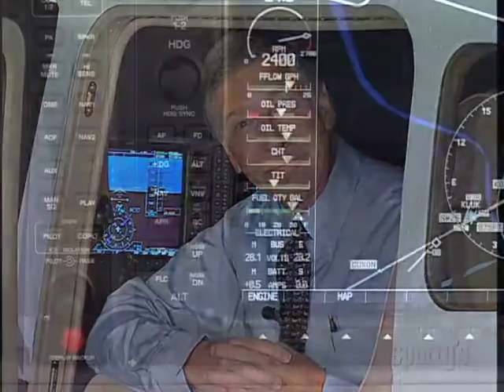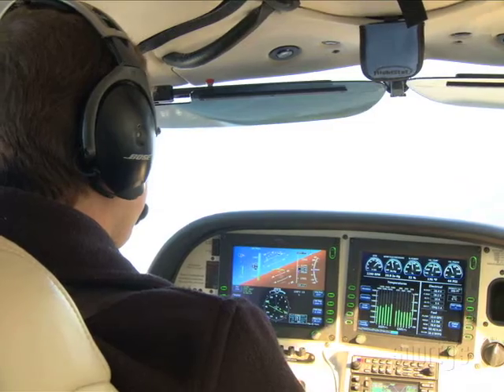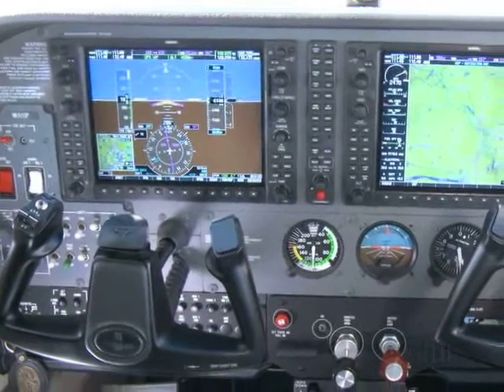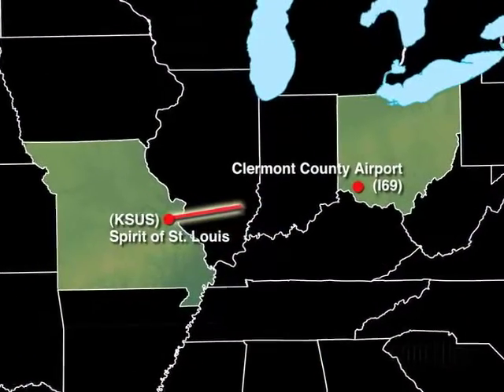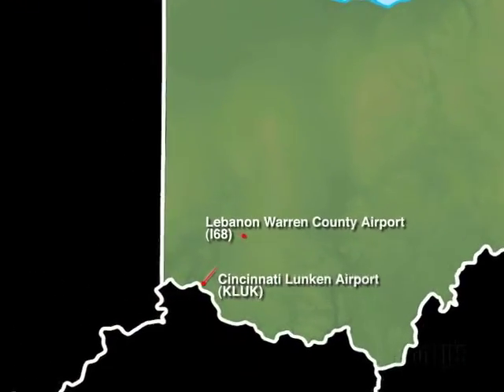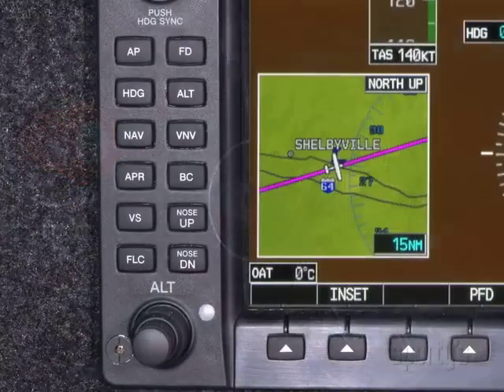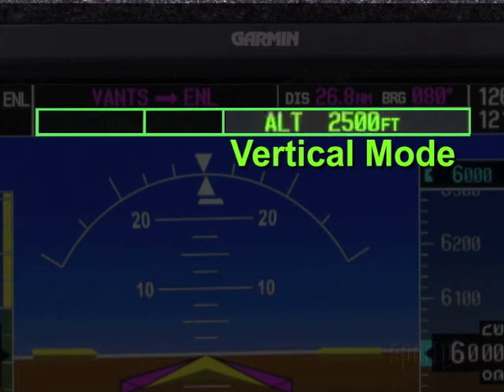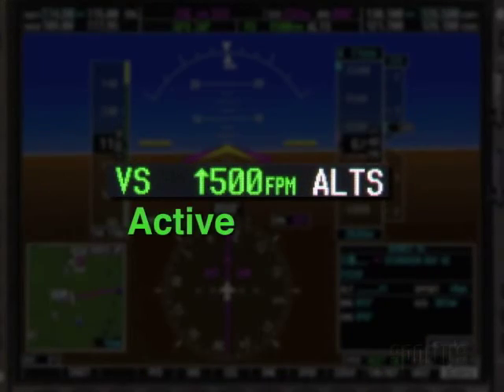Sporty's Pilot's Guide to Modern Autopilots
Featuring the Garmin GFC-700 and S-Tec 55X

An autopilot can be a major safety enhancement, but only if you know how to use it properly. In Pilots Guide to Modern Autopilots, Sportys takes you beyond the button pushing to give you the confidence to make the autopilot a part of your regular flying.

Features:
•See the Garmin GFC-700 in a Cessna 182 and the S-Tec 55X in a Cirrus SR-22
•Learn the important preflight and run-up procedures you should do on every flight
•Find out how these autopilots can fly perfect instrument approaches, SIDs and STARs—completely automatically
•Take a behind the scenes look at how each autopilot functions
•Understand the key differences between rate-based and attitude-based autopilots

Packed with real world footage, both VFR and IFR, this comprehensive video is a must-have addition to your avionics training.